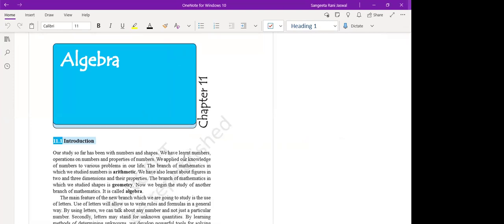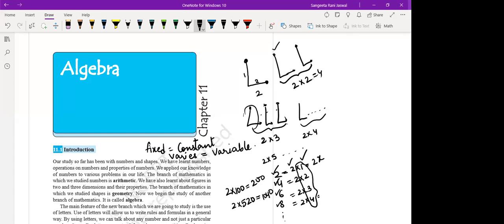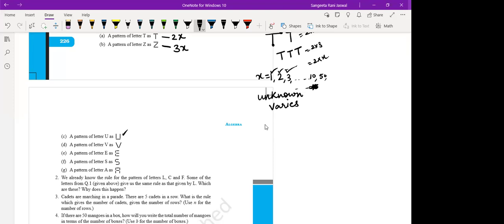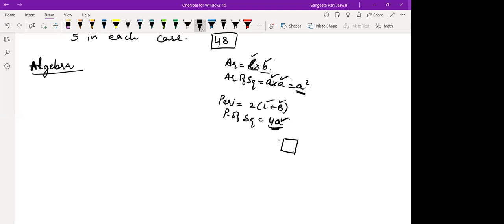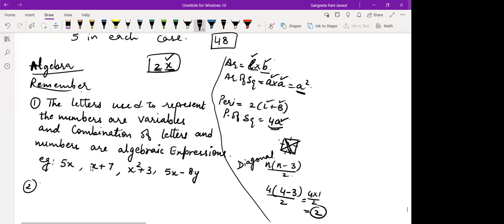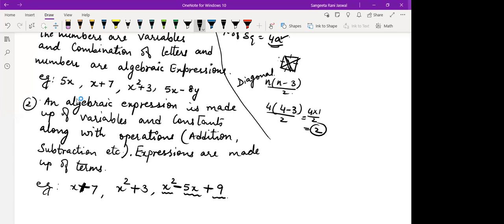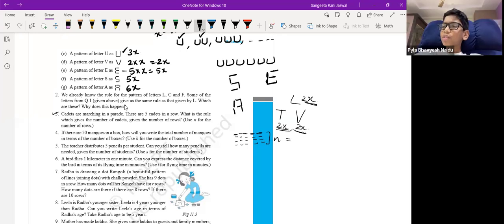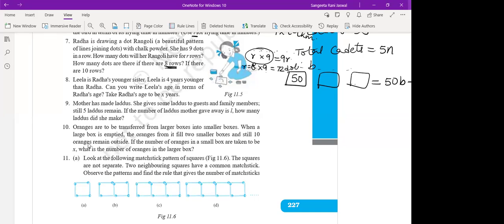Grade 6 Algebra L1